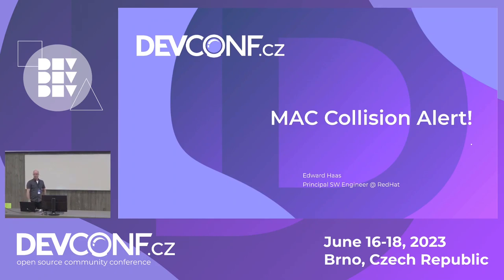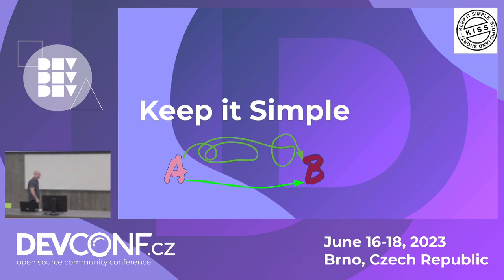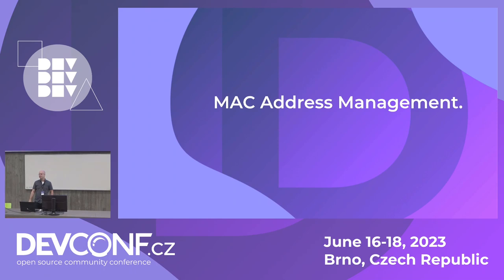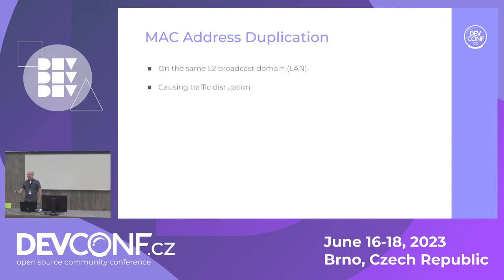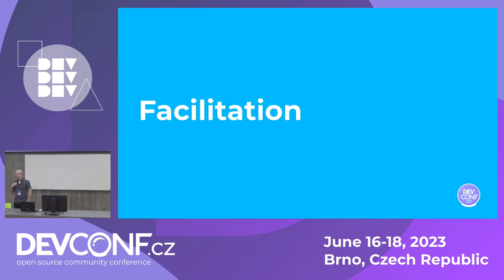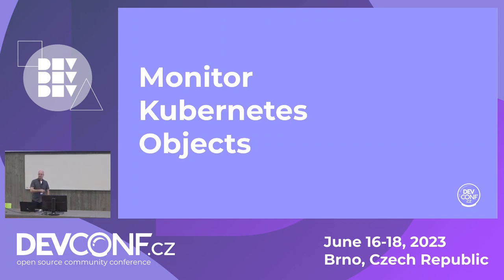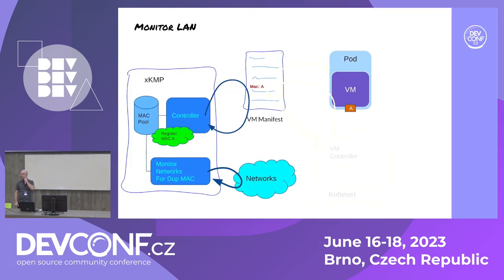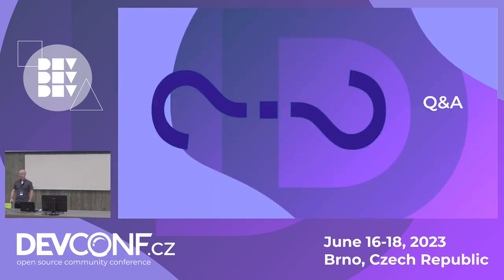MAC Collision Alert! - DevConf.CZ 2023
Speaker(s): Edward Haas

MAC duplication in a LAN is an ancient problem which engineers struggled to solve ever since the uprise of the star network topology.
In the traditional virtualization domain, the classic solution is to use a MAC pool and assure the assignment of unique MACs per each vNIC.
However, when we delve into Kubernetes [1] and the cloud domain, this classic approach encounters challenges which complicate and degrade regular workloads.

This session will study kubemacpool [2], a traditional MAC pool manager used for KubeVirt [3].

Afterwards we will compare it with a new reactive approach in which we do not try to avoid collisions, but to react when they are discovered.

Attendees will get to know the existing solution cons and possible solutions.